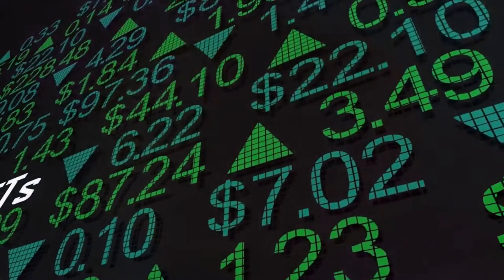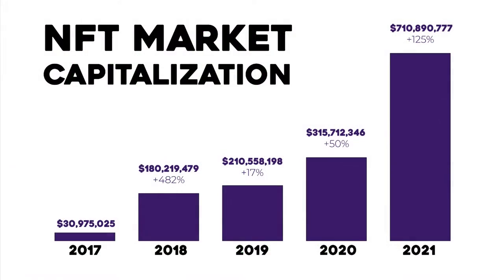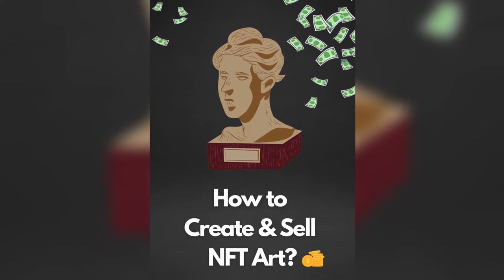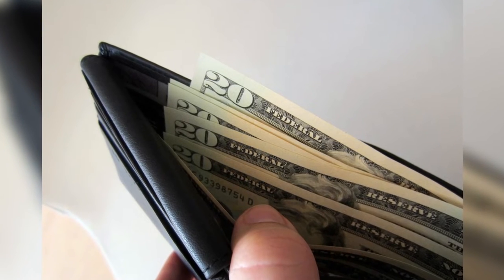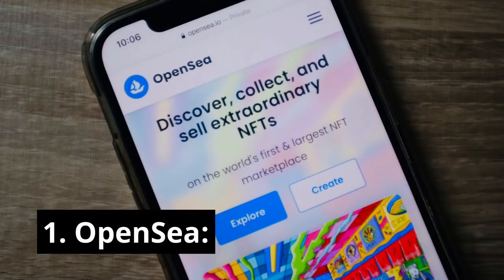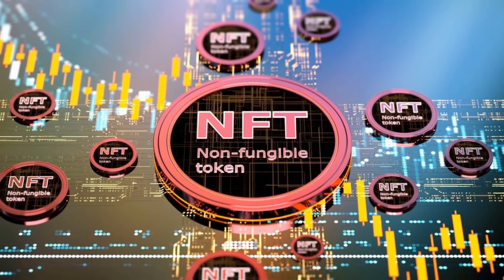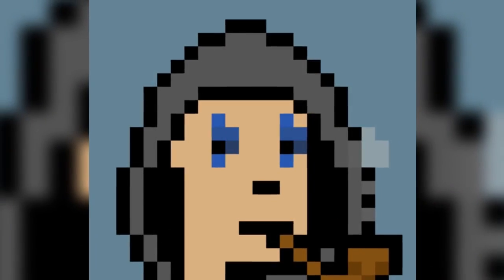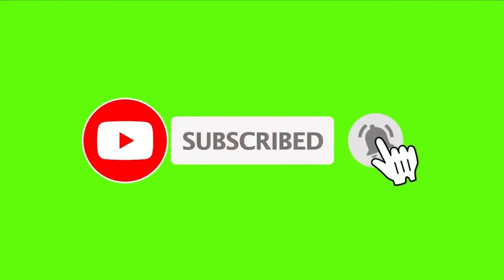How to Make Money With NFT Projects || NFT Has Changed The World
High level insight into how NFTs have changed the world of art